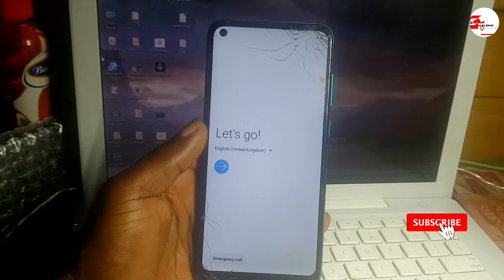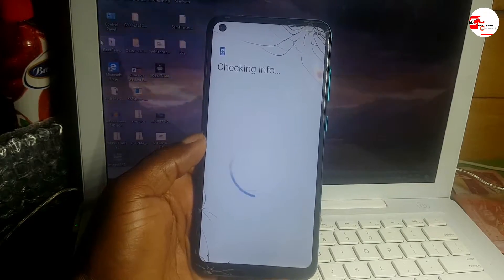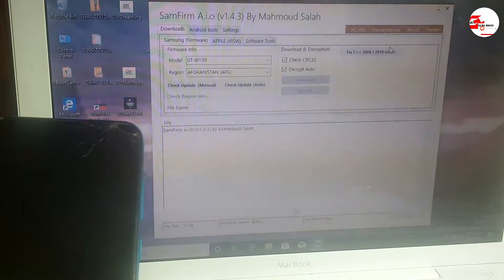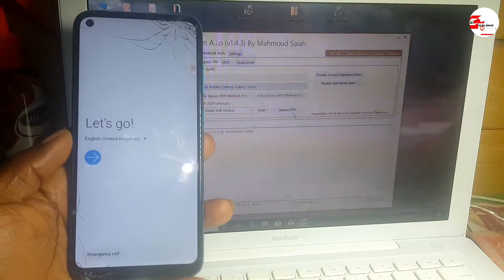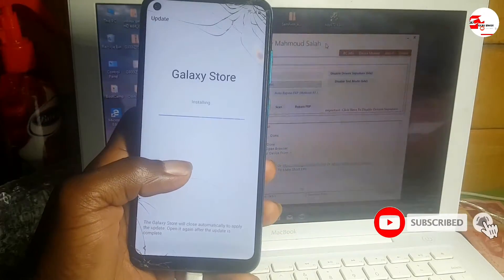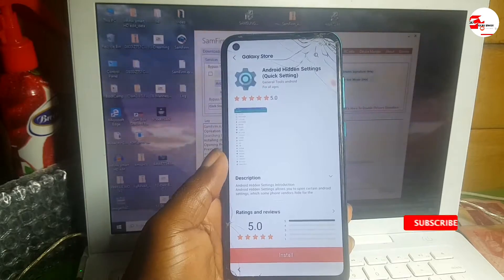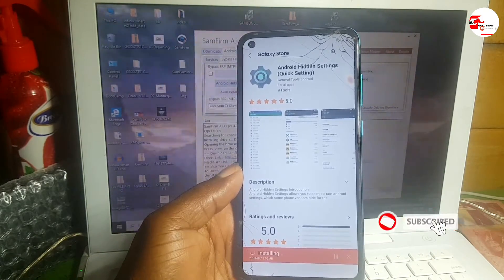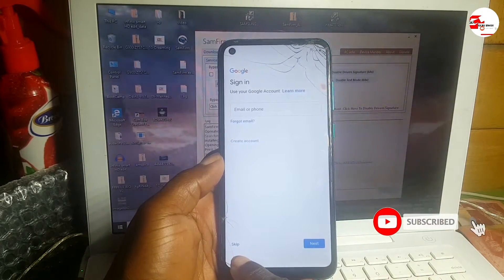samsung m11 frp bypass galaxy m11, how to remove frp samsung m11 - samsung m11 google account bypass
samsung m11 frp bypass galaxy m11 - samsung m11 frp bypass android 11 without smart switch | new update 2021 unlock. samsung m11 frp unlock | samsung m11 frp bypass 2021.
samsung galaxy m11 frp lock bypass google account verification lock unlock forget gmail account forget google account lock remove android 10 q new method

Download link for the bypass